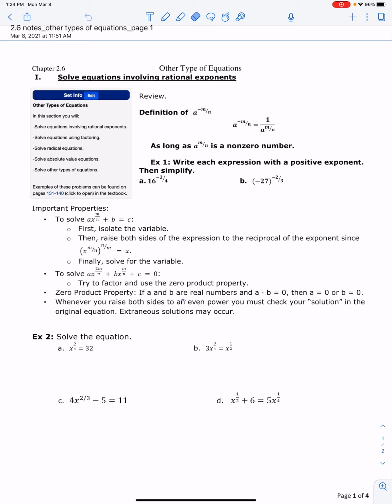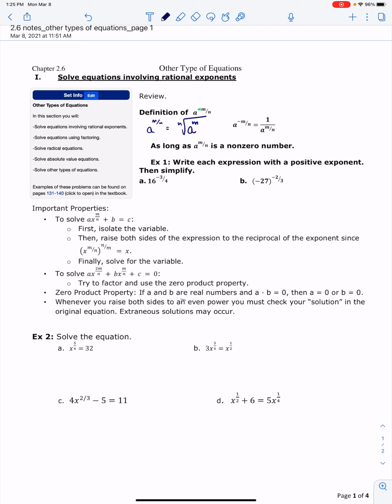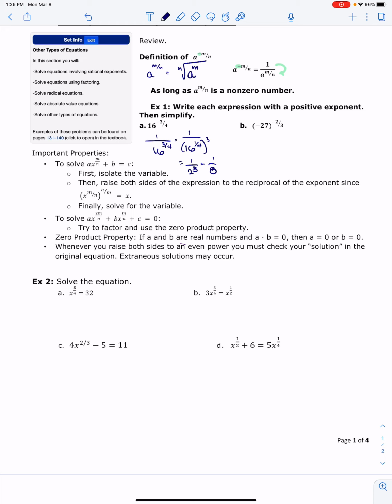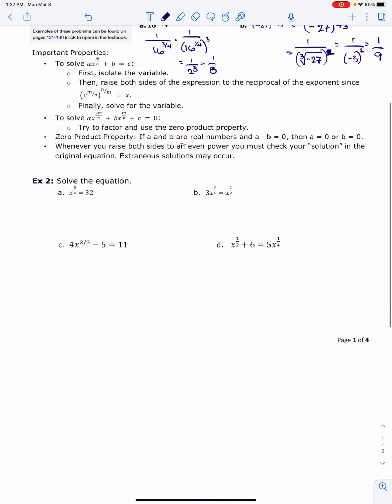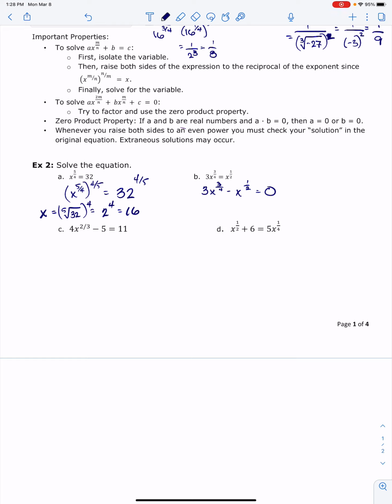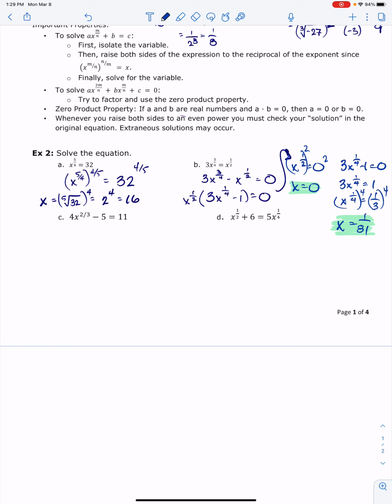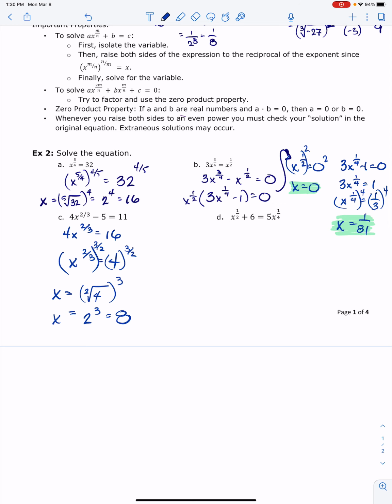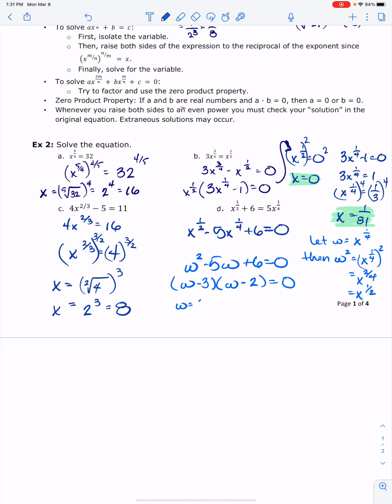2 6 Notes Other Types of Equations page 1